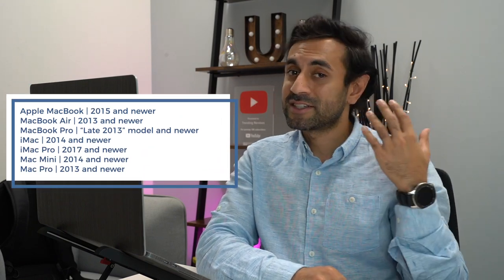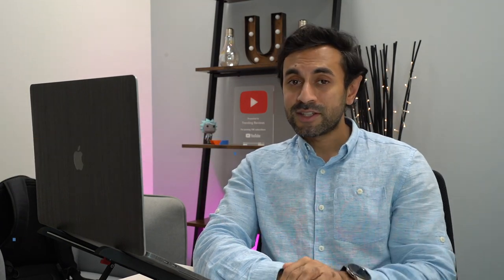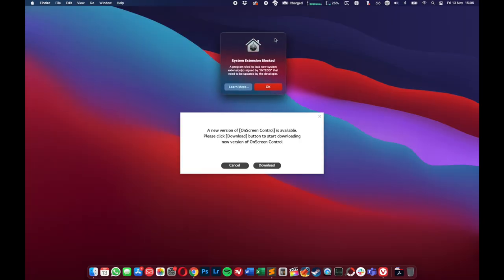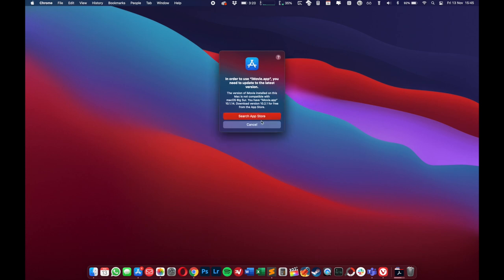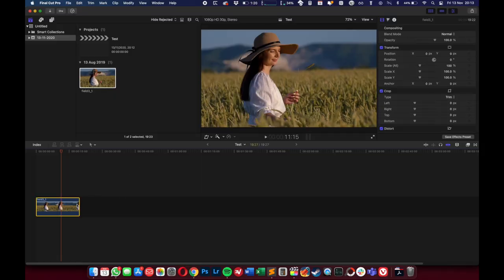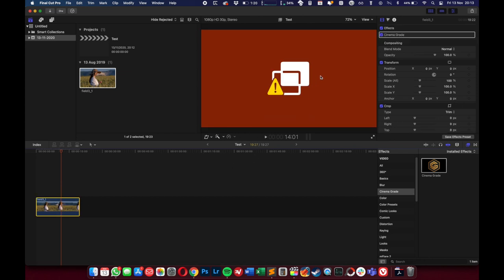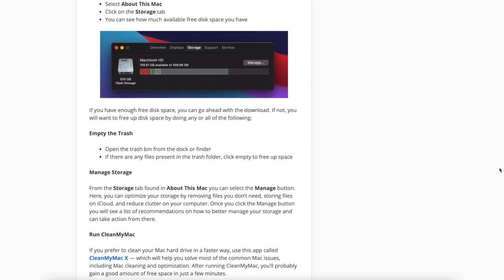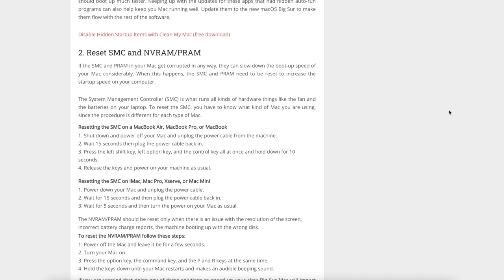MacOS Big Sur - 5 Reasons NOT to Upgrade!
Thinking about upgrading to MacOS Big Sur, and all you've seen are good things about it? Here's a different perspective - 5 reasons why you may not want to upgrade just yet!

My Macbook Pro Specs:

2020 16" Macbook Pro
2.4Ghz 8 Core i9 - Turbo up to 5GHz
64GB RAM - 2666Mhz
AMD Radeon Pro 5600M 8GB HBM2
1TB Hard Drive

MY FILMING ACCESSORIES:
4K Monitor
Studio Ring Light